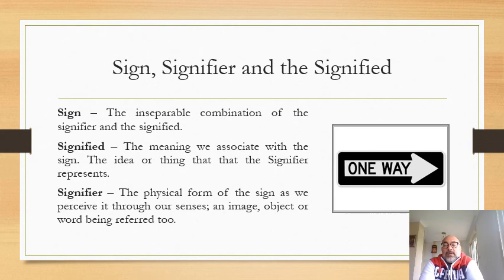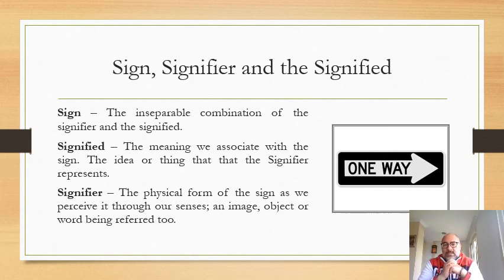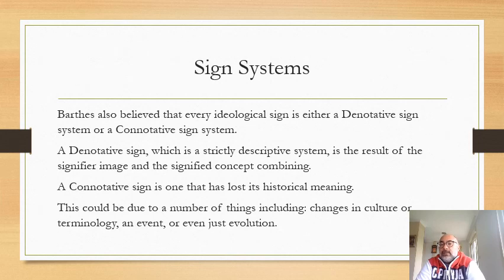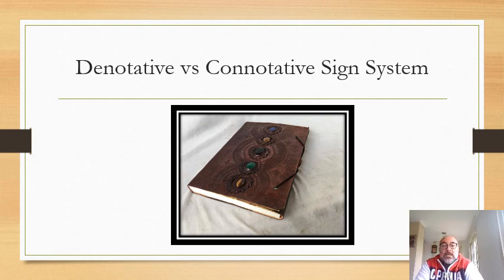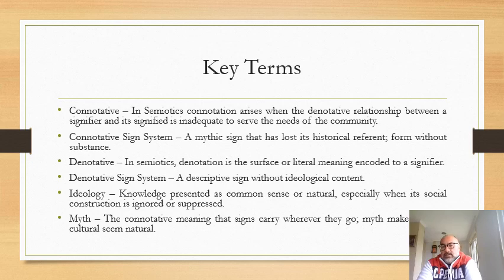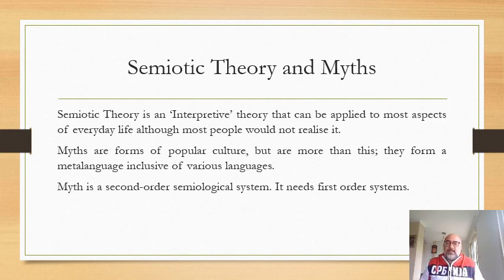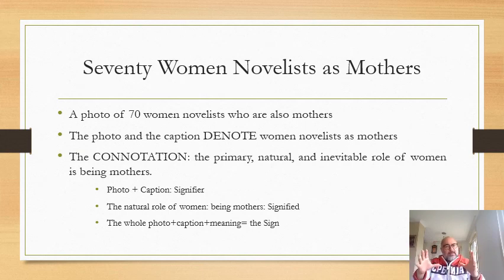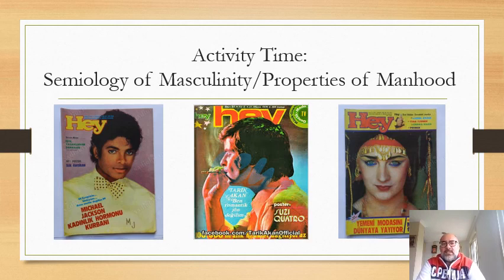Roland Barthes’ Contribution to Cultural Studies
In these slides, I talk about Roland Barthes’ contribution to cultural studies.